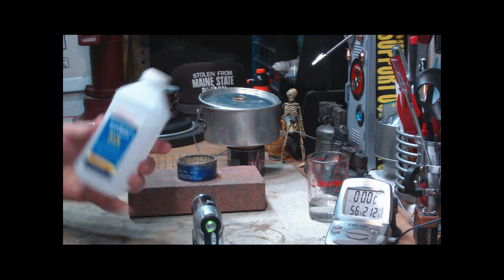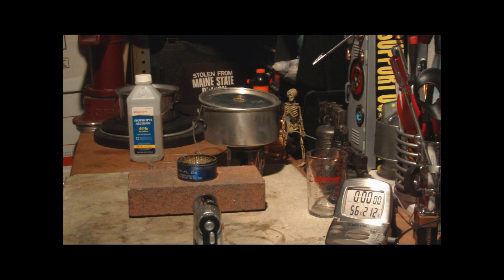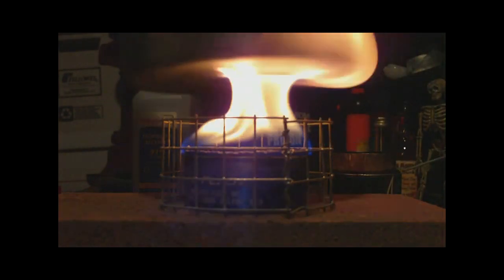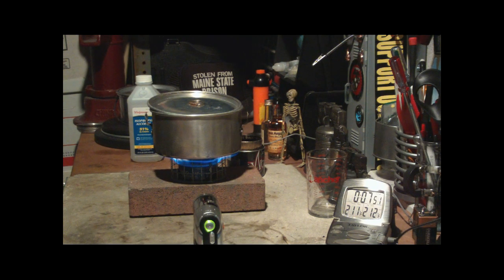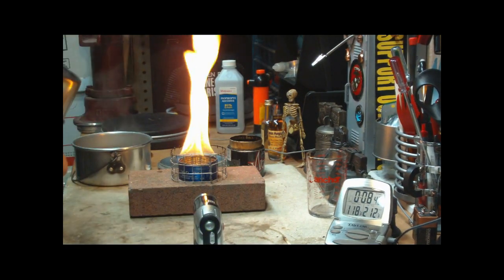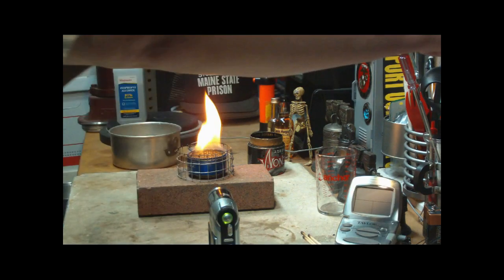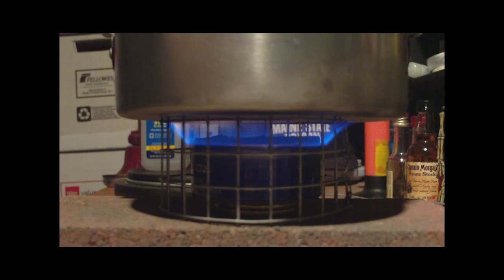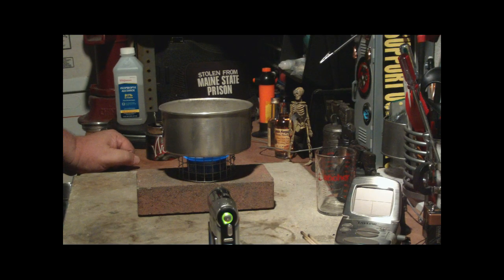Isopropyl Alcohol - Yet Another Look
I've had lots of requests to look at Isopropyl Alcohol and see if I can make a stove or burner that could use it without sooting all up.

In this video I show some of the stuff I've been playing with. Even something as easy to make as the cottle burner can be made to use Isopropyl Alcohol without sooting. The super Venom stove works with only a little soot. Do a little tweaking with the burn gap and I bet it can be made to burn without soot.

The secret of no sooting seems to be in the burn gap.

Hiram

Lab0202
Title: Isopropyl Alcohol - Yet Another Look
Room temp: 78°
Humidity: 52%
Weather condition: Sunny
Burner: Cottle - lined with exhaust wrap & hardware cloth
Stove/Pot stand: hardware cloth - 1/2" squares - 3 high
Pot: Bot Scout pot #2
Fuel: Isopropyl Alcohol 91%
Amount of fuel: 1 fluid ounce
Amount of water: 2 cup(s)
Water temp at start: 57°
Preheat time: NA
Time to boil: 7 minute(s) 54 second(s)
Time to run-out: NA
Water temp at run-out: NA
Note: